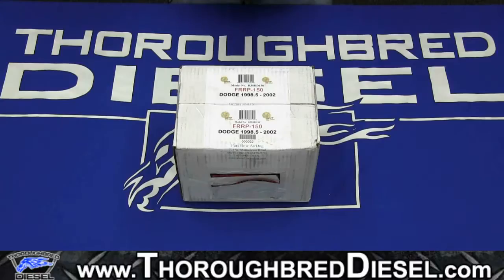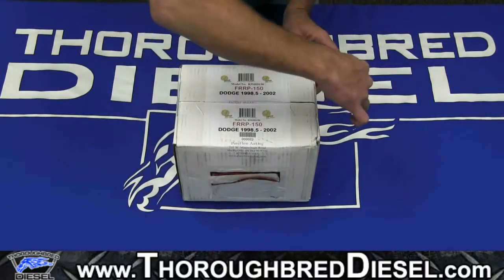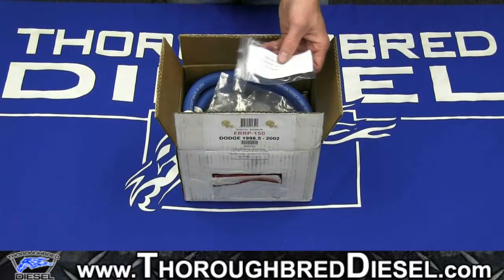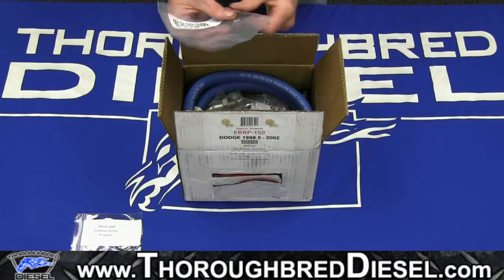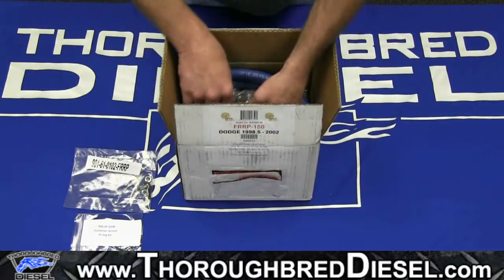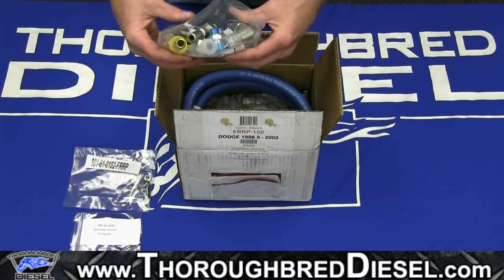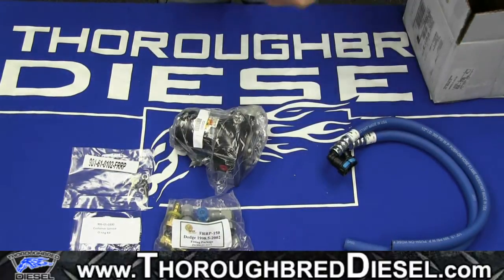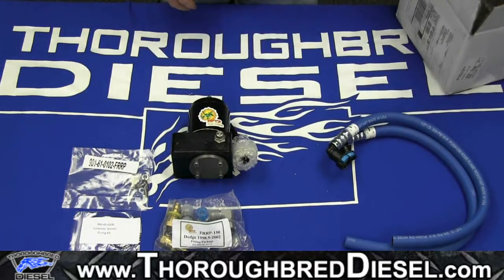AirDog FRRP 150 Lift Pump Unboxing: 98.5-02 Cummins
The RAPTOR lift pump for Cummins diesels by Pureflow Technologies. The RAPTOR for your Dodge Cummins is a custom manufactured 100 GPH or 150 GPH gerotor pump capable of pressures up to 50 psi and designed for tough applications. 150 GPH is used to support aftermarket programmers, injectors and injection pumps.

Watch us show you what is inside the box of a AirDog FRRP 150 lift pump.

Chapters
0:00 AirDog FRRP 150 Lift Pump
0:33 What Comes In The Box
1:50 Conclusion